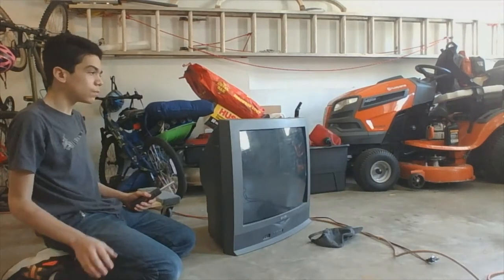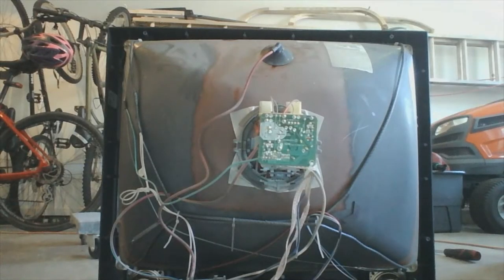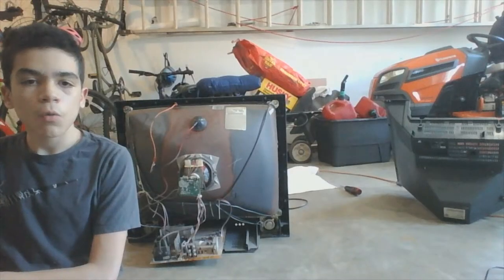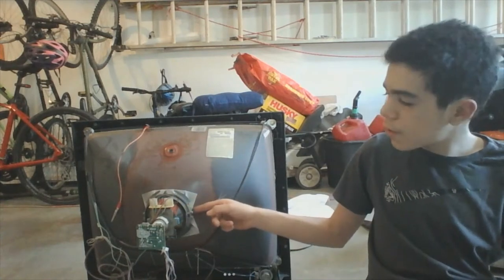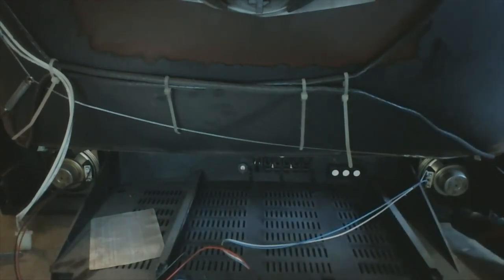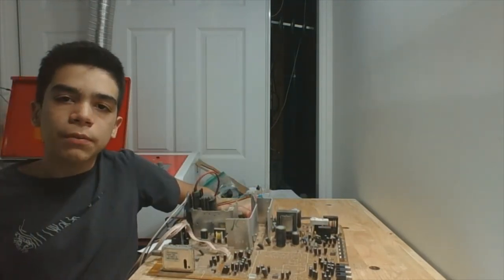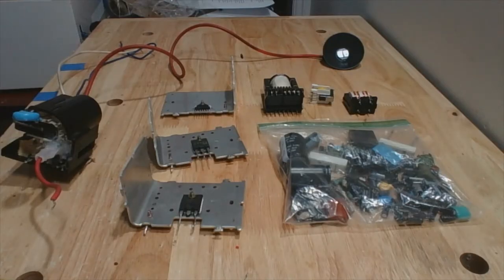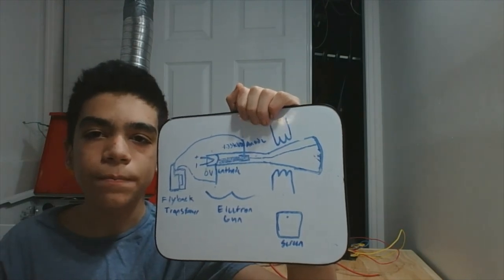How to Disassemble a CRT Television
Taking apart an old T.V. for several useful components and explaining how they work.

I noticed that the audio was shifted slightly in some parts of the video but I can't really go back and film some of them again so I guess that they will stay as they are. I'm really sorry about that.

IMPORTANT!!!
The internal capacitor of the Cathode Ray Tube has a capacitance of about 2.5 nanofarads. If you multiply this by the stored potential, you find a relatively high charge of about 12 micro-coulombs. For this reason, you should be extremely careful with this capacitor and discharge it before doing anything with the television.

By: Andres Ramirez